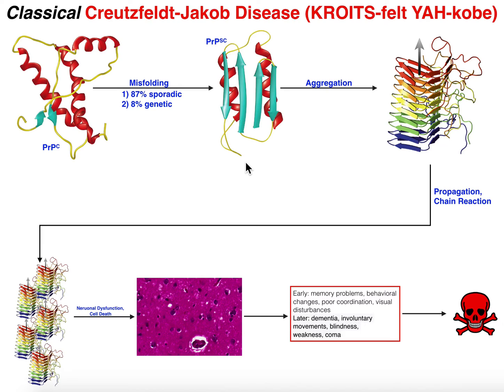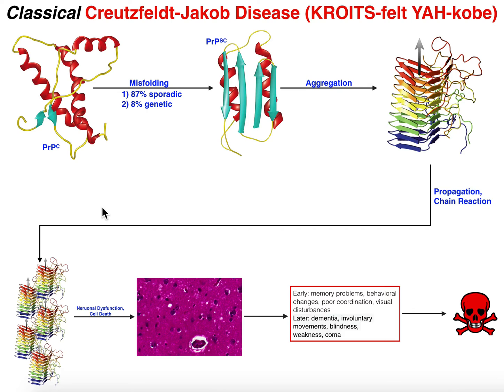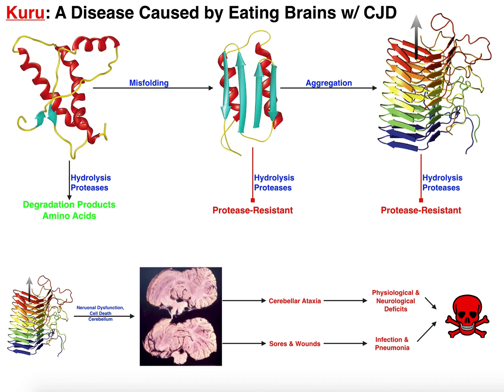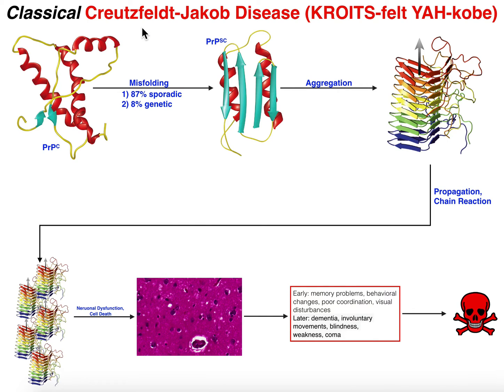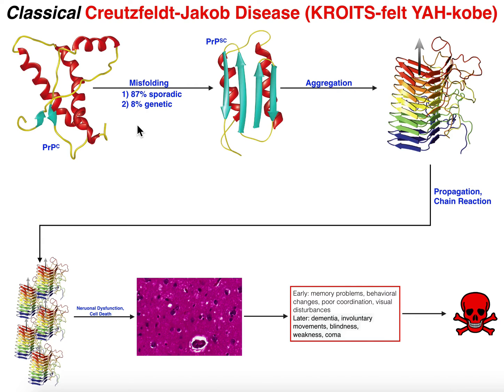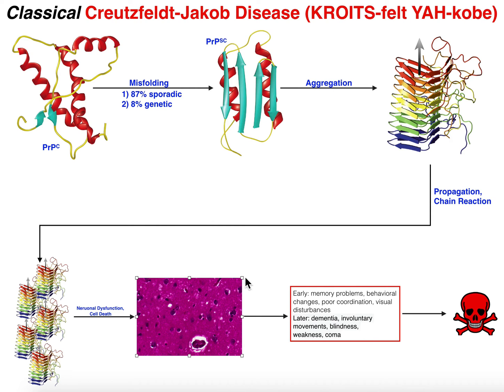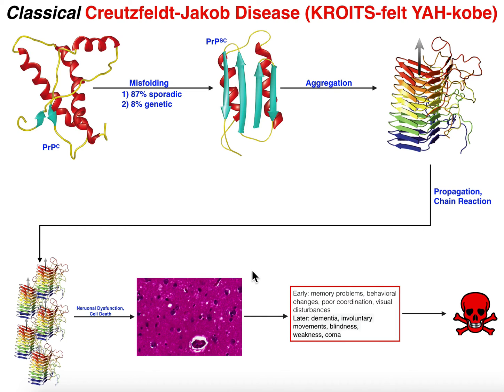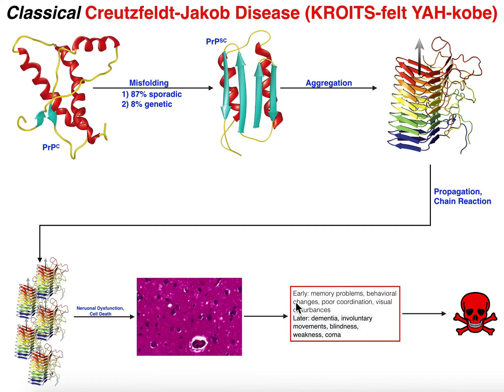Prions | Mechanism of Classical Creutzfeldt-Jakob Disease (cCJD)